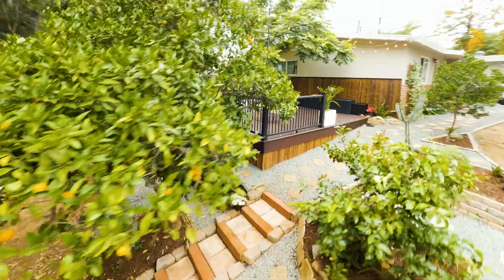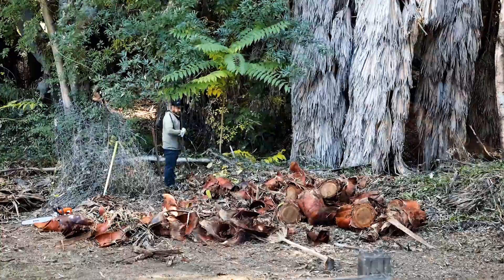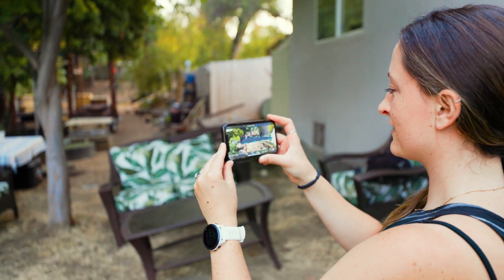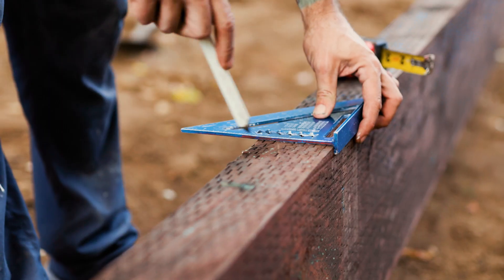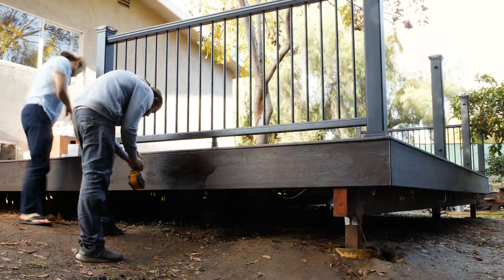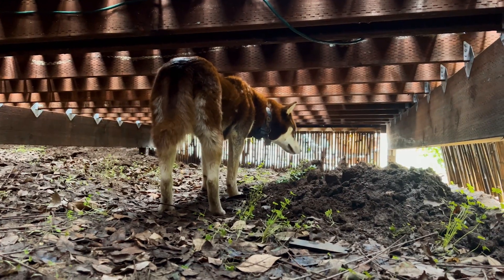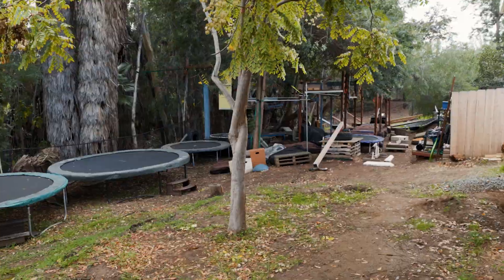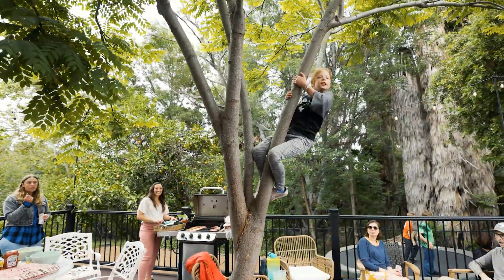TREX Moments Giveaway Winners!! (Our Journey Video)